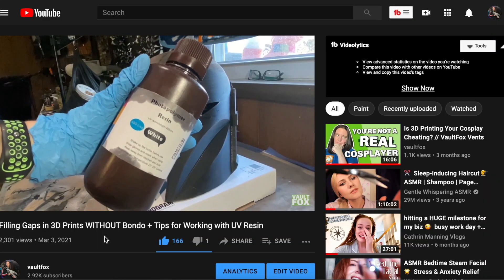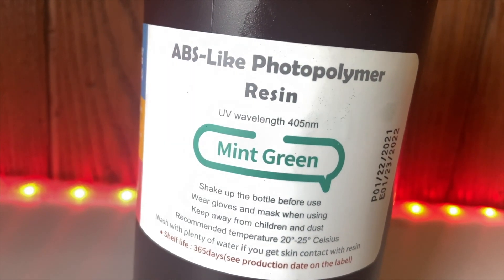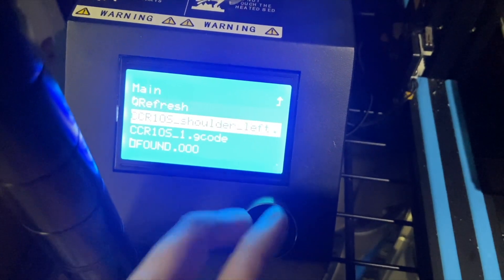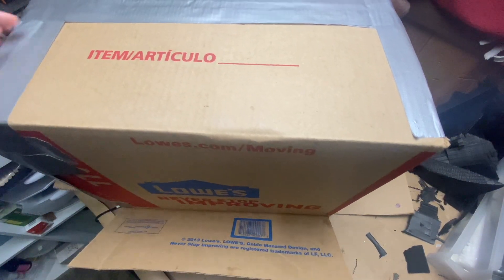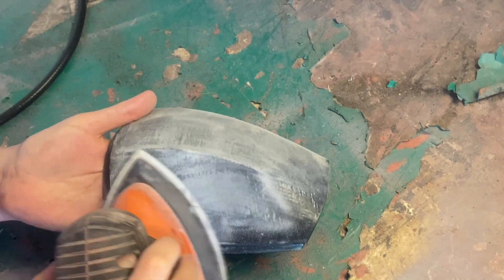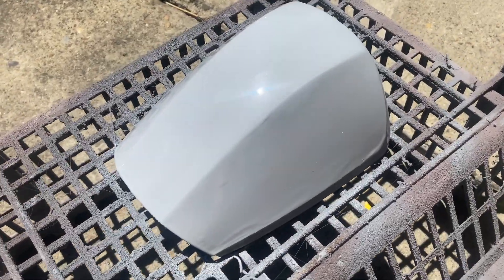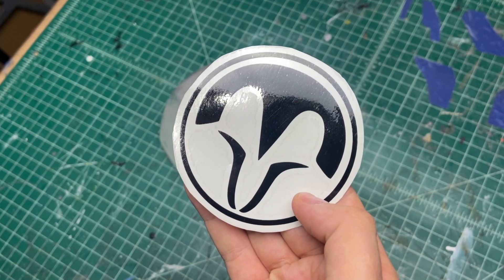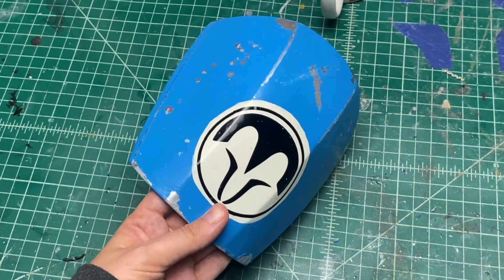How to Smooth 3D Prints with UV Resin SAFELY // Guide to Smoothing 3D Prints with UV Resin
Bo Katan STL Files

○ Craft Paper
○ Disposable Cups
○ UV LED Strip
○ UV Curing Lights
○ Blue Shop Towels
○ 91% Isopropyl Alcohol (comes in spray bottle!)
○ Mouse Sander
○ Sander Pads (120-240)
○ Filler Primer
○ Vallejo Liquid Latex Mask
○ Nite Owl Decal (out of stock right now)